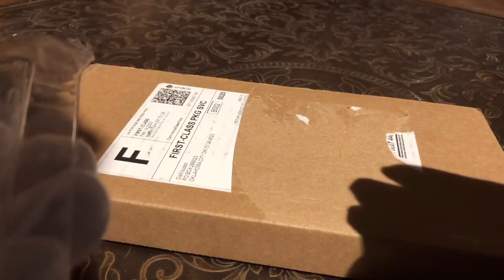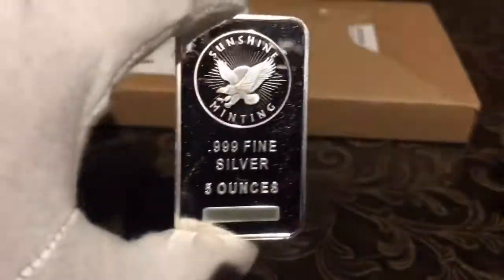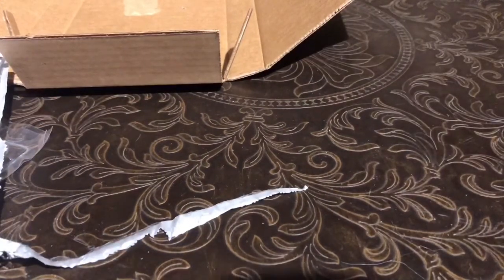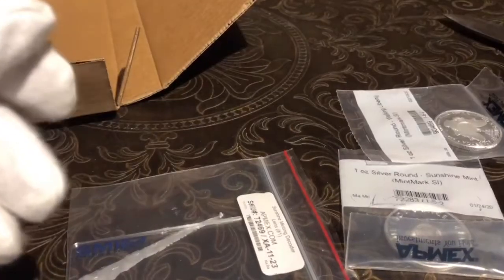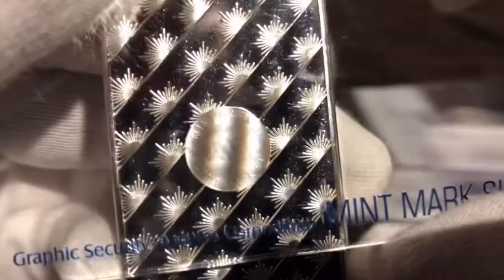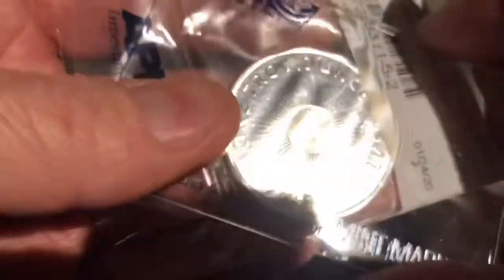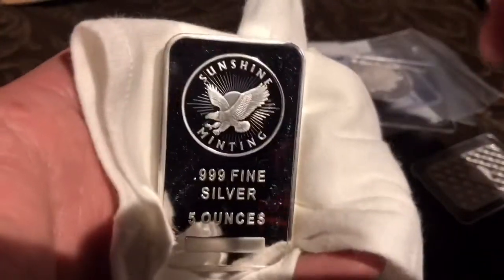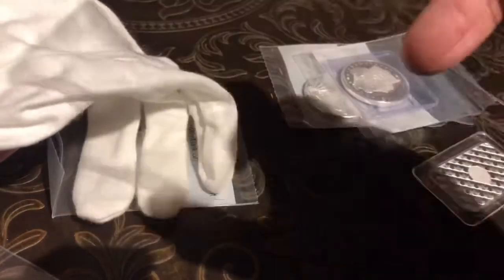Is my pawn shop bar FAKE???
Sunshine Minting decoder lense

Fan Mail
Silver Stacker Mike
Blytheville, AR 72316